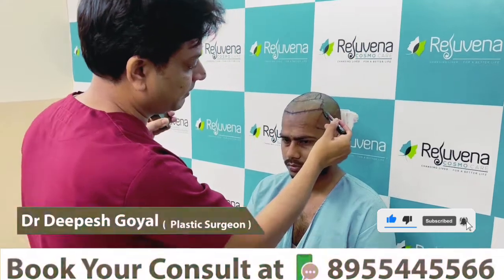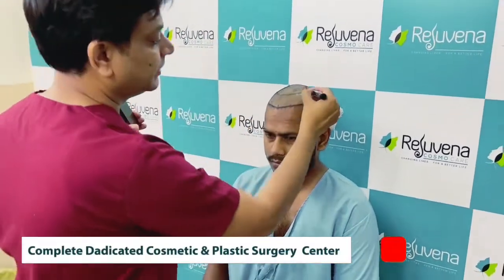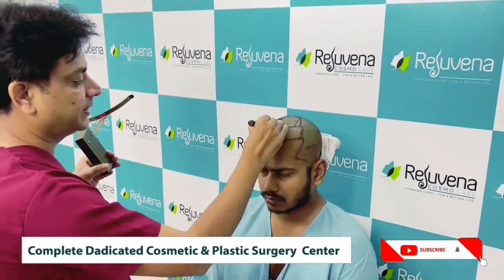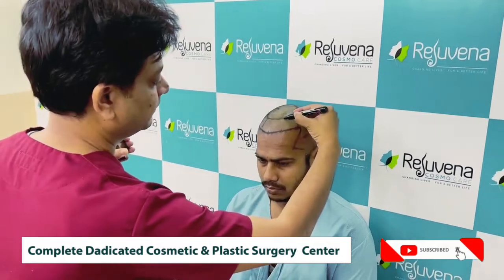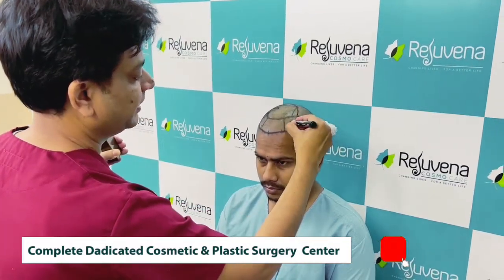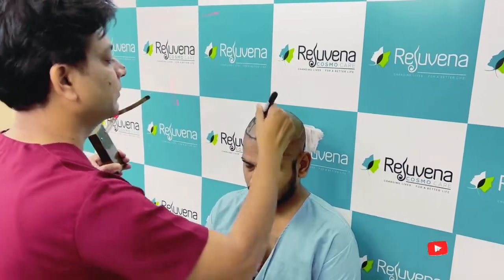Witness the Incredible Hair Transplant Journey: Before and After at Rejuvena Cosmo Care by an Expert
Are you tired of thinning hair or receding hairlines? Discover the life-changing results of a hair transplant performed by the skilled hands of Dr. Deepesh Goyal at Rejuvena Cosmo Care. In this captivating video, you'll witness the remarkable transformation of individuals who have regained their confidence, youthfulness, and a full head of hair.

🔹 Our renowned expert, Dr. Deepesh Goyal, is a pioneer in hair restoration techniques, known for his artistry and precision.
🔹 See the stunning before-and-after comparisons that showcase the seamless and natural-looking results.
🔹 Learn about the advanced technologies and personalized approaches used to tailor each procedure to the individual's unique needs.
🔹 Discover the emotional stories of real people who have experienced the positive impact of hair restoration on their self-esteem and overall quality of life.

Join us in celebrating the joy of transformation and the power of self-care. Don't miss this opportunity to be inspired by the success stories at Rejuvena Cosmo Care. If you're considering a hair transplant, this video is a must-watch for insights, information, and motivation.

🎥 Watch now and take the first step towards a confident, revitalized you!

Playlist Link :
👉Full Playlist of Liposuction & Gynecomastia

👉Watch our Hair Transplant Procedures

Patient's Reviews & Experience at Rejuvena Cosmo Care